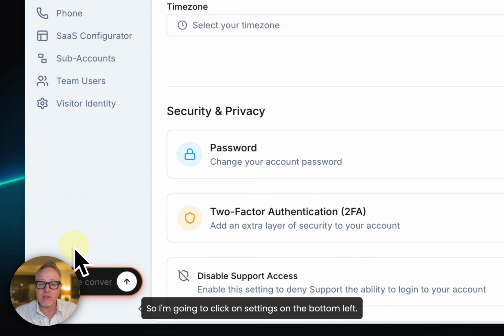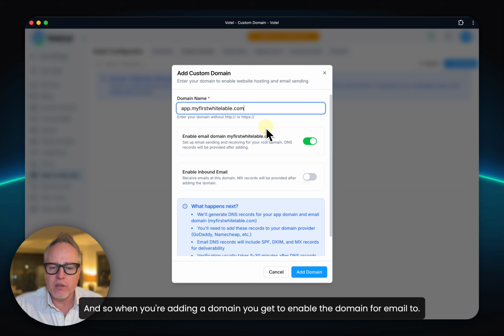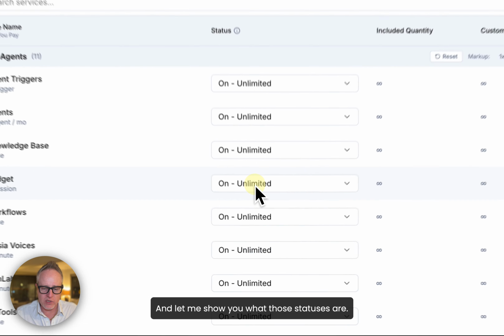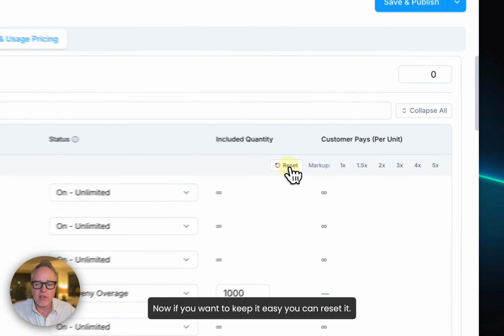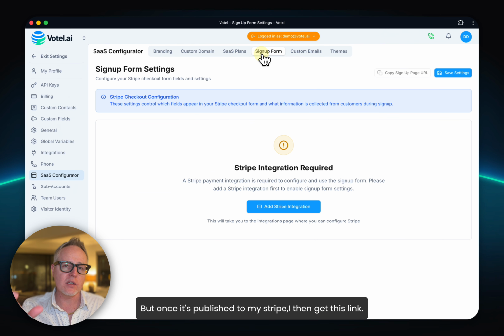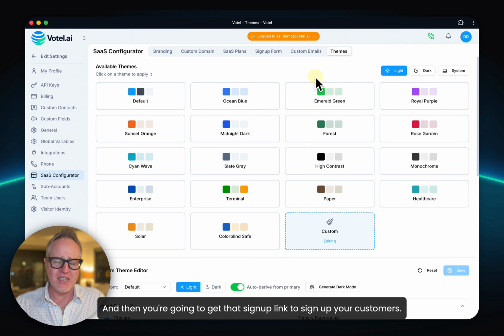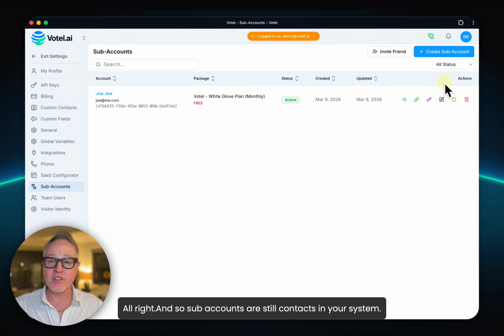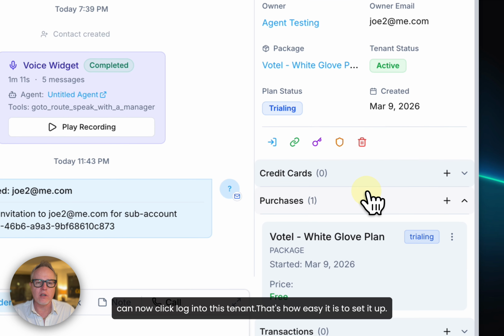White Label & Reselling: How to Launch Your Own AI Business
🔗 Try Votel AI Free
  Build and resell AI voice agents under your own brand — no code required:

  You just signed up for Votel's white-label plan. Now what?

  This full walkthrough shows you exactly how to hit the ground running — from branding and custom domains to creating SaaS plans, managing
  sub-accounts, and getting your first customer signed up and paying.

  Everything you need to launch your own AI voice agent business, step by step:

  ✅ SaaS Configurator — Replace all Votel branding with your company name, logo, support email, and website
  ✅ Custom Domain — Connect your own subdomain (app.yourbrand.com) with full DNS setup
  ✅ SaaS Plans — Create monthly, quarterly, or annual pricing with setup fees and trial periods
  ✅ Per-Service Billing — Control every service: unlimited, pay-per-use, capped with deny overage, or off
  ✅ 2X Markup Button — One click to double all service pricing across the board
  ✅ Free Credits — Give new customers a starting balance so they can use AI immediately after signup
  ✅ Hosted Signup Form — Auto-generated checkout page linked to your Stripe for self-service signups
  ✅ Sub-Accounts — Manually create client accounts, log in as them, and manage everything from one dashboard
  ✅ Custom Emails — Edit every system email (welcome, forgot password, notifications) with drag-and-drop
  ✅ Themes — Customize light mode, dark mode, and full custom color schemes to match your brand

  00:00 - Intro: Getting Started with White Label
  00:19 - SaaS Configurator: Branding, Logo & Support Info
  01:00 - Adding a Support Widget to Your White Label
  01:21 - Custom Domain Setup (Subdomain + DNS)
  02:07 - Enabling Email on Your Custom Domain
  02:52 - Creating SaaS Plans (Monthly, Quarterly, Annual)
  03:31 - Per-Service Customization & Billing Controls
  03:56 - Unlimited vs Pay-Per-Use vs Deny Overage vs Off
  06:00 - 2X Markup Shortcut
  06:19 - One-Time Free Credits for New Customers
  06:54 - Hosted Signup Form (Stripe Integration)
  07:45 - Custom System Emails (Drag & Drop Editor)
  08:24 - Themes: Light Mode, Dark Mode & Custom Colors
  08:51 - Recap: The 5-Step Launch Checklist
  09:02 - Creating Sub-Accounts Manually
  09:55 - Assigning a SaaS Plan to a Sub-Account
  11:01 - Logging In as a Sub-Account
  11:40 - Generating Login Links for Customers
  11:55 - Editing, Deactivating & Deleting Sub-Accounts
  12:02 - Sub-Accounts as Contacts (Billing Tab)
  13:42 - Creating a Sub-Account from the Contact Page
  14:25 - Wrap Up: Go Build Your AI Business

  Stop losing leads to voicemail. Start closing them with AI.